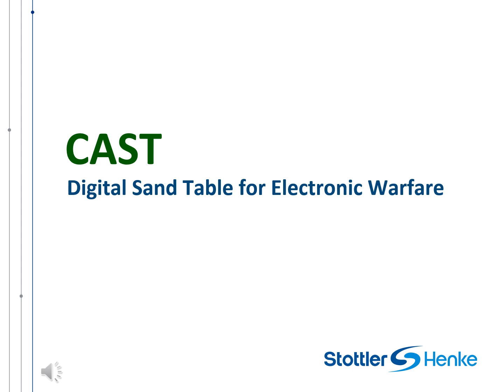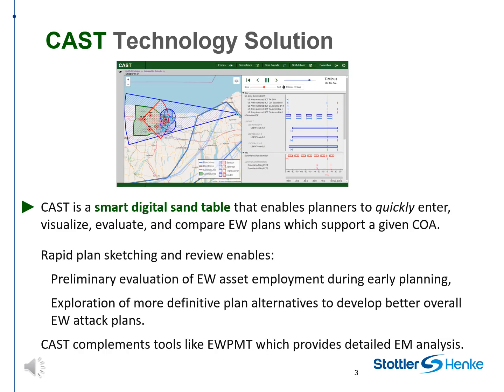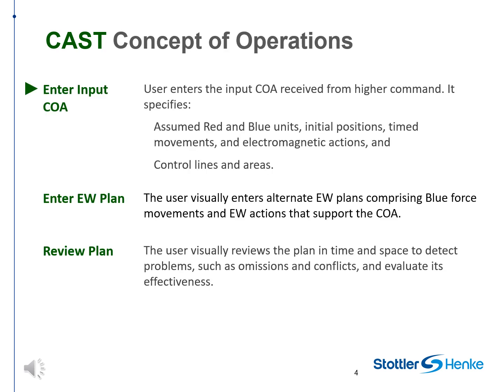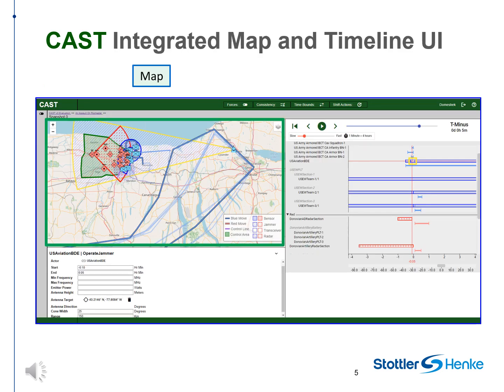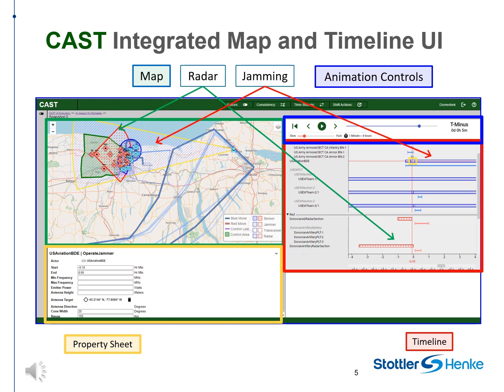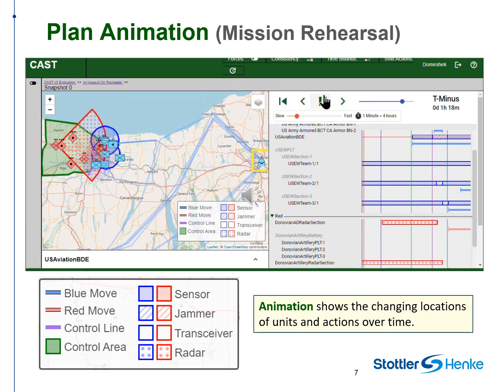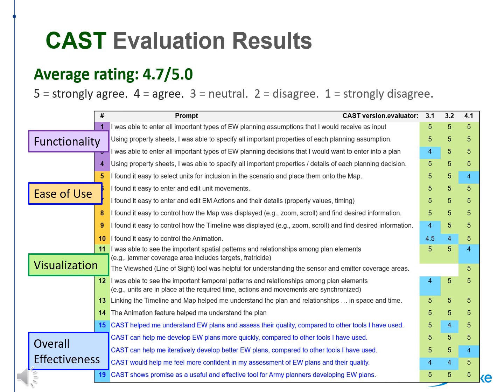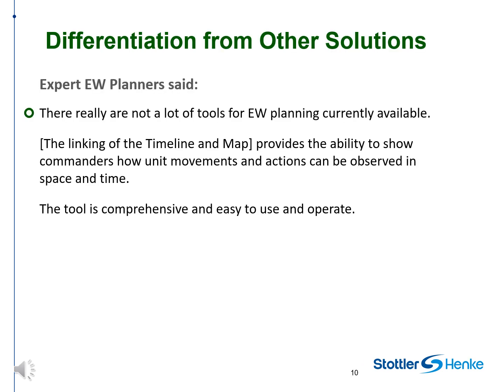CAST Digital Sand Table for Electronic Warfare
CAST is a smart digital sand table that enables planners to quickly enter, visualize, evaluate, and compare EW plans which support a given COA.

Rapid plan sketching and review enables preliminary evaluation of EW asset employment during early planning and exploration of more definitive plan alternatives to develop better overall EW attack plans.